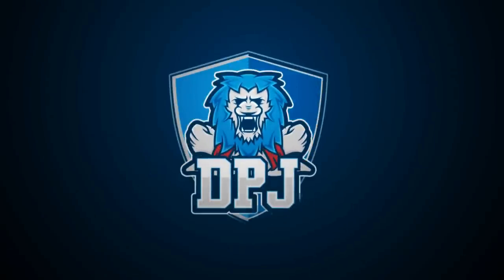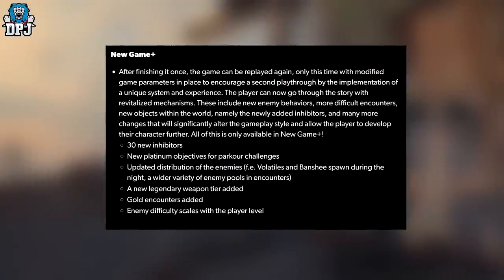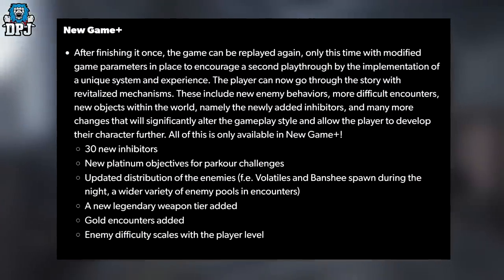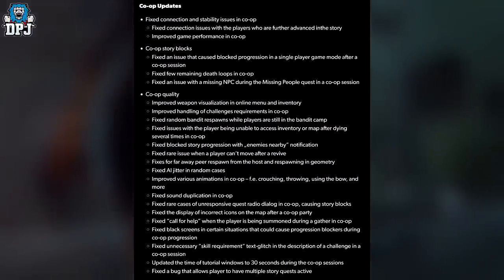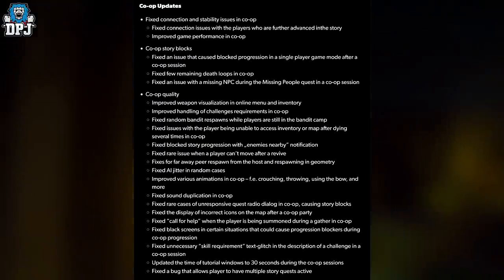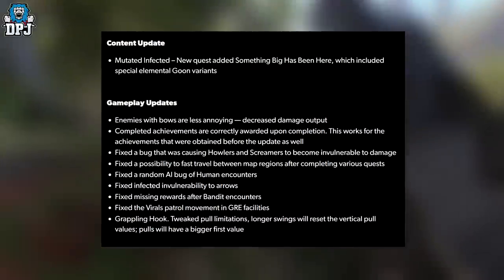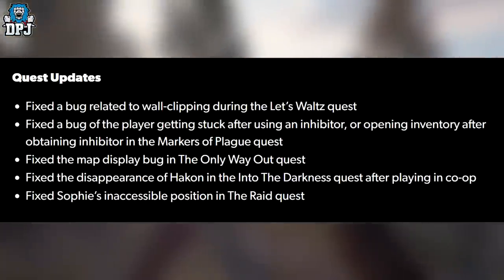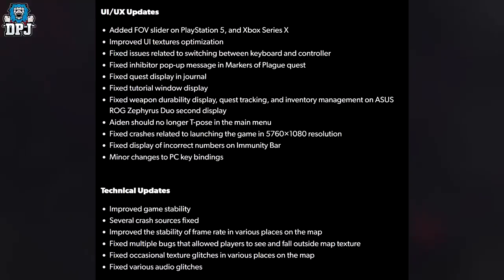Dying Light 2: THIS UPDATE CHANGES EVERYTHING - 1.3.0 Patch Adds NG+, NEW LEGENDARY LOOT & MUCH MORE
Dying Light 2 new update is here, this is everything you need to know about the 1.3.0 patch for Dying Light 2.